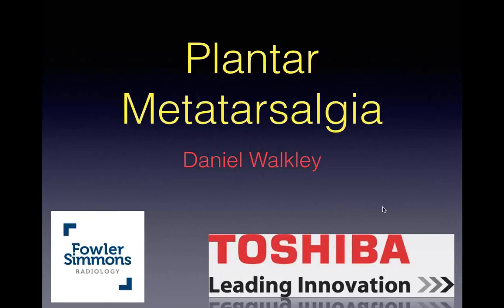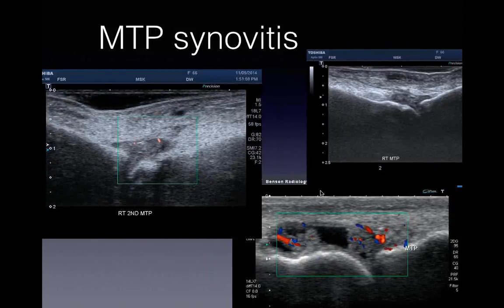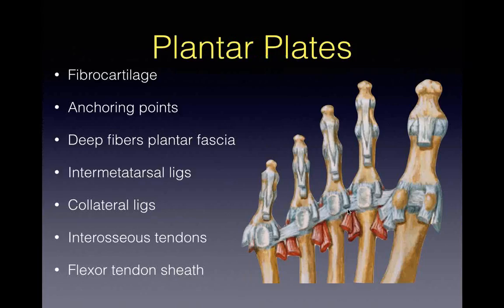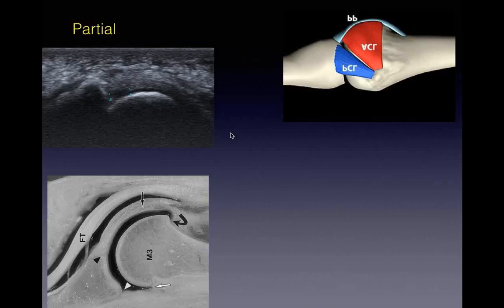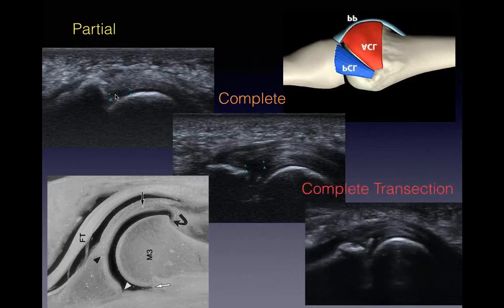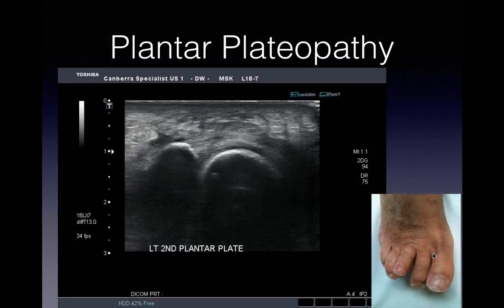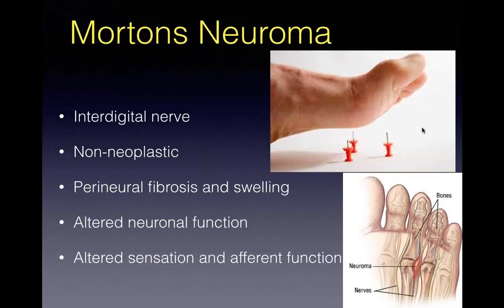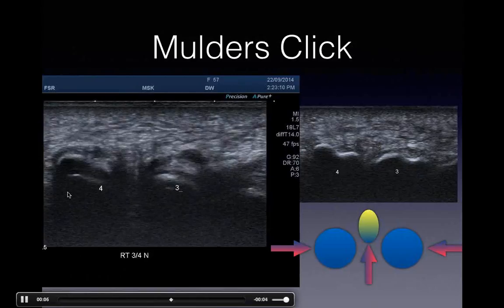Forefoot Pain with Daniel Walkley